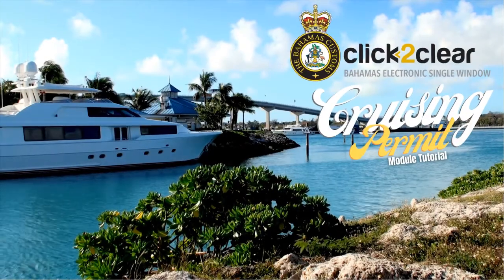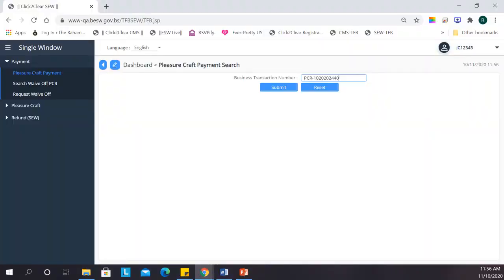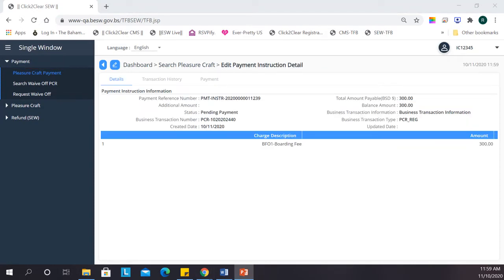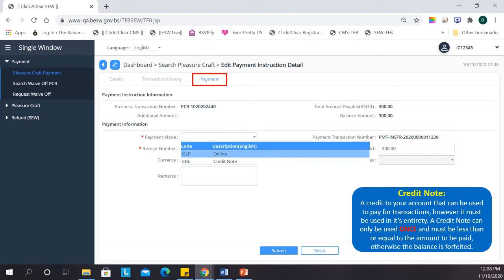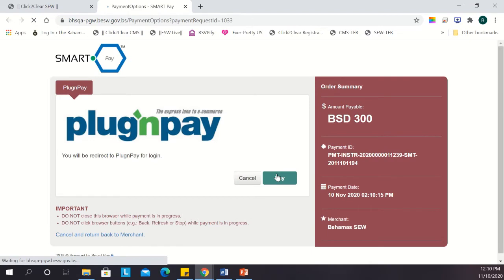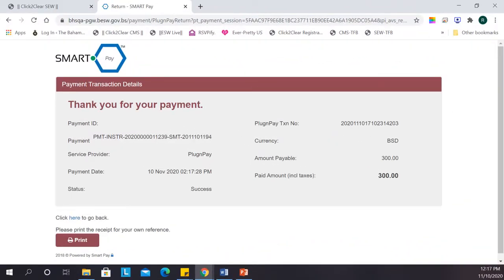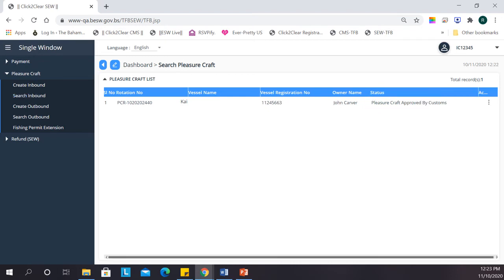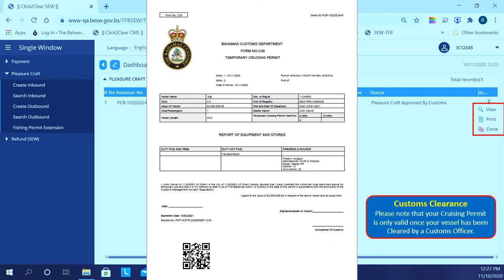Click2Clear Cruising Permit Module: Payments & Printing Your Cruising Permit (Tutorial)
After submitting your Cruising Permit, Bahamas Customs requires you to pay  and then print a copy of your Cruising Permit for proper clearance by a boarding Customs Officer. Payment is completely paperless and easy! To see the process for payment and printing your Cruising Permit, follow these steps.

- No Username or Password Required.
- Select the 'Aircraft' link/button beneath the log in fields
- Registration is only necessary when you intend to import items into The Bahamas.